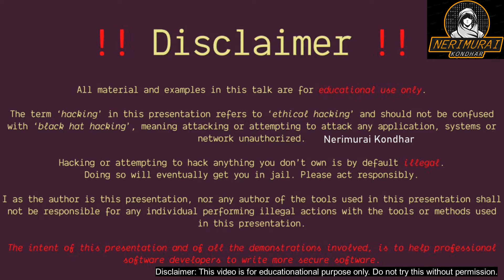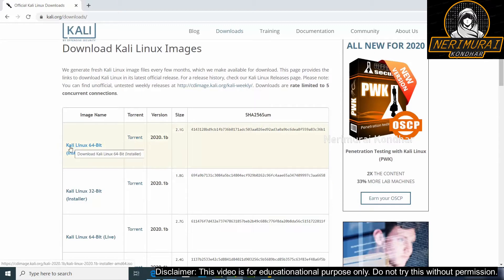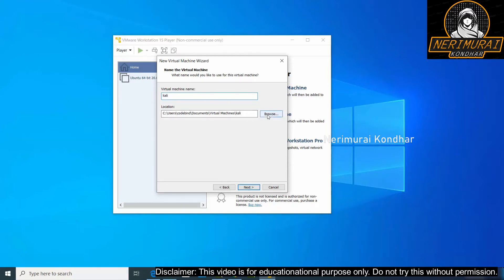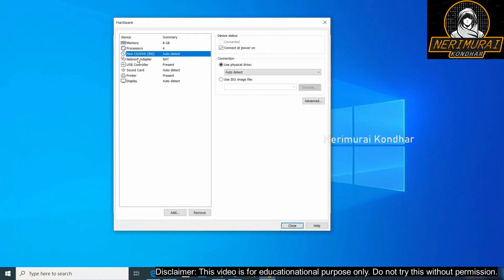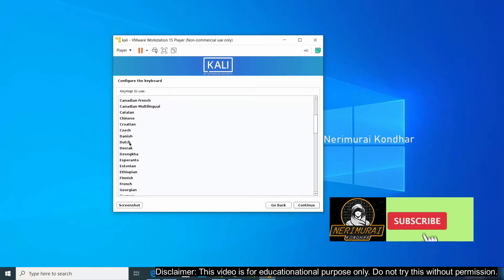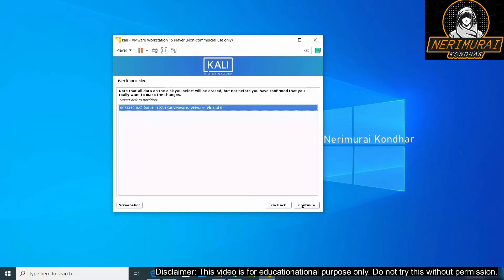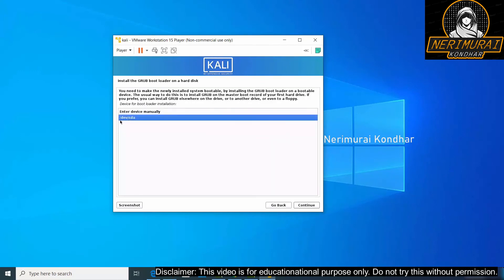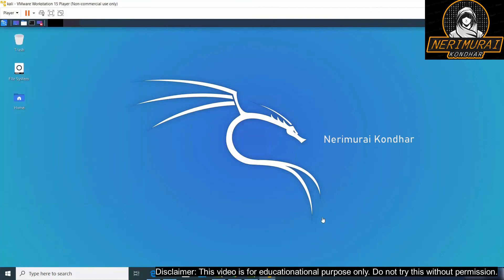How to install Kali Linux in VMware Workstation Player 15 on Windows 10 | 2021 | Hacking Lab Setup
How to install Kali Linux in VMware Workstation Player 15 / VMware Workstation station/ VMware Player on Windows 10 | 2021 | Hacking Lab Setup | How to install VMware Tools in a Kali Guest | Kali on VMware Virtual Machine | VMware Step by Step  on Windows 10 host

0:00   ⏩  Intro
0:15   ⏩  Disclaimer
0:27   ⏩  How to download Kali Linux .iso file?
1:49   ⏩  How to install Kali Linux?
5:10   ⏩  How to install VMware Tools in a Kali guest?
7:31   ⏩  Boot Kali Linux
8:33   ⏩  Thank You & Subscribe!!

How to install kali linux on Windows 10 VMware . how to install kali linux on vmware workstation 15. How to install kali linux on vmware workstation 15. how to install kali linux in vmware workstation 11.
How to install kali linux in vmware workstation 12
How to install kali linux 2.0 in vmware. install kali linux vmware fusion. how to install kali linux in virtualbox